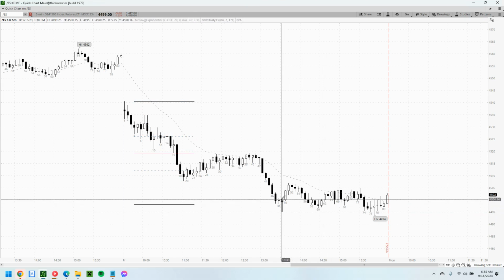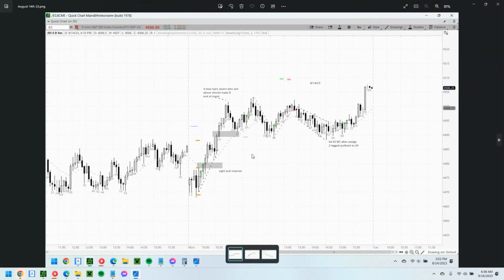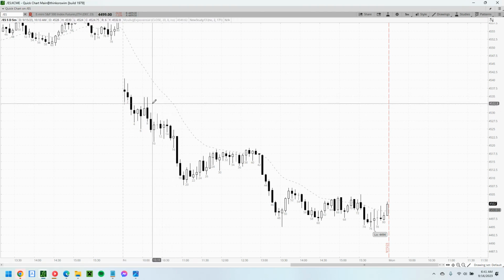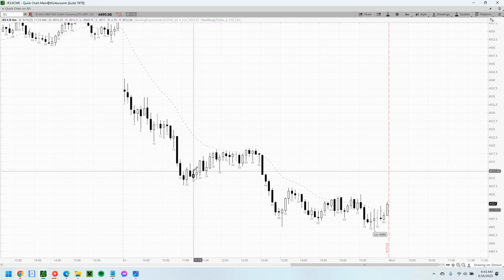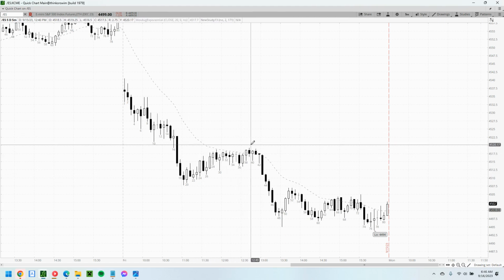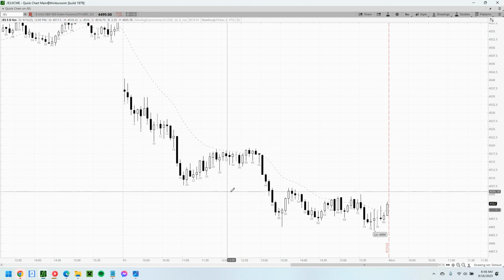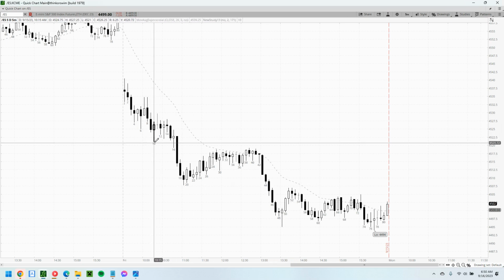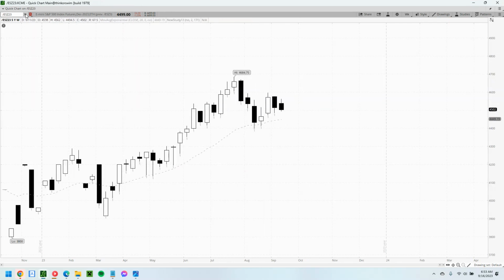Emini Review Sept 16th 2023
In this video, I analyze a breakout pattern and discuss various trading strategies. I examine the market's behavior, including failed breakouts and wedge formations, and highlight important points to note. I also discuss the significance of specific price levels and how they can impact trading decisions. Throughout the video, I provide insights into potential trading opportunities and offer guidance on risk management. Watch this video to gain a deeper understanding of breakout analysis and learn valuable trading strategies.